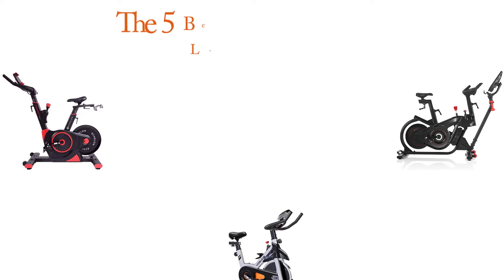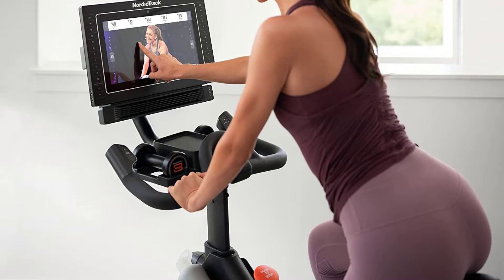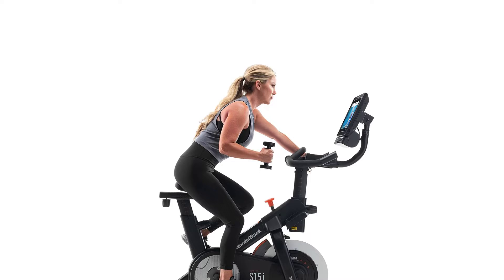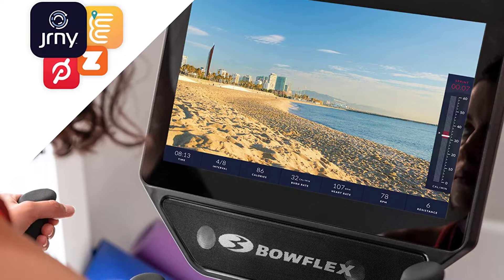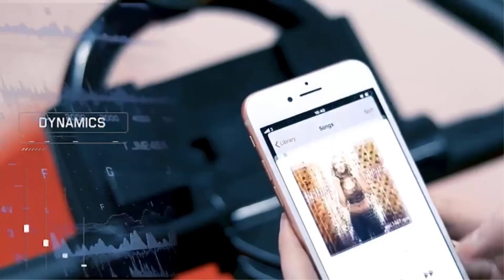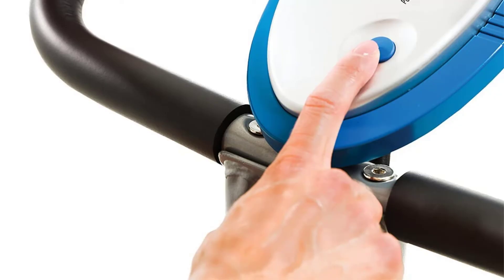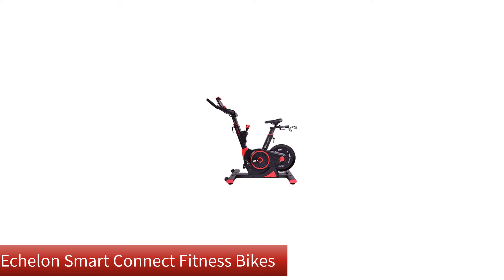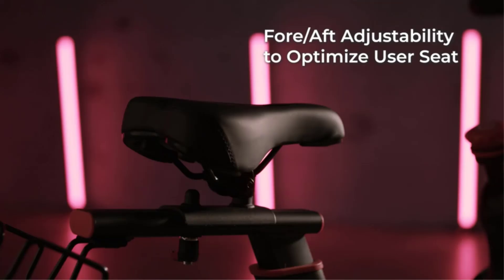Best Exercise Bike To Lose Belly Fat In 2022 🌻 Top 5 Picks For Any Budget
Best Exercise Bike To Lose Belly Fat In 2022 🌻 Top 5 Picks For Any Budget “ad”

🔥 Product Links 🔥:
👉 1. NordicTrack Commercial Studio Cycle.
👉 Best Prices
👉 2. Bowflex Indoor Cycling Exercise Bike.
👉 Best Prices
👉 3. YOSUDA Indoor Cycling Bike.
👉 Best Prices
👉 4. XTERRA Fitness Folding Exercise Bike.
👉 Best Prices
👉 5. Echelon Smart Connect Fitness Bikes.
👉 Best Prices
This video will show some of the Best Exercise Bike To Lose Belly Fat that has been best sold and reviewed in the last couple of months on amazon.
🌲 Best Exercise Bike Of 2022 | See Our Top 10 List 😍
🌲 5 Best Exercise Bikes (2021) 😍
🌲 Top 7 Best Exercise Bikes in 2022 👌 😍

Products Description:

Number 1.
Our overall best for the money pick is NordicTrack Commercial Studio Cycle.
When it comes to spin bikes, Peloton may be the most well-known name, but the NordicTrack Commercial S15i Studio Cycle rivals every feature. The bike’s resistance is controlled by an inertia-enhanced flywheel, which is a fancy way to say it’s balanced and weighted for optimal spinning motion.

Number 2.
Our 2nd best pick is Bowflex Indoor Cycling Exercise Bike.
Another great Peloton alternative, this impressive home bike from Bowflex is our pick for the best exercise bike with a screen for two reasons: the special features of the bike itself paired with the breadth of options for the screen. Let’s start with the bike, which sets itself apart from competitors with “Leaning Mode,” an option to lean into your movement as you ride.

Number 3.
Our 3rd best pick is YOSUDA Indoor Cycling Bike.
Most home riders will be well served by this spin-style bike by Yosuda. Similar to what you’d find in a gym or studio, this bike has a slim profile, a heavy-duty steel frame and a 35-pound flywheel for resistance. The seat is cushioned and can be adjusted up and down for height as well as front and back.

Number 4.
Our 4th best pick is XTERRA Fitness Folding Exercise Bike.
If you aren’t interested in having an exercise bike as a permanent piece of furniture, a folding bike may be right for you. The major compromises you make with a folding exercise bike are stability and resistance, though, so this style is best suited for someone looking for a low-impact, steady-state cardio workout.

Number 5.
Last but not the least, our 5th best pick is Echelon Smart Connect Fitness Bikes.
The Echelon Connect EX-3 is a decent indoor bike and it offers a wide variety of on-demand and lives spin classes. The magnetic resistance provides a near-silent riding experience and thanks to the customisation options, most people will find a way to sit on the Echelon Connect EX-3 the way they prefer, as we said in our Echelon Connect EX-3 review.